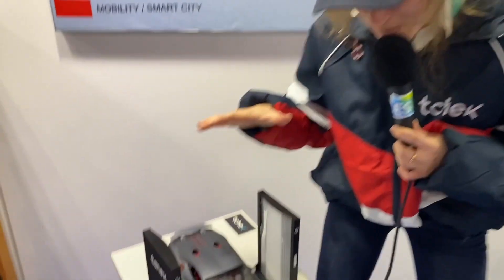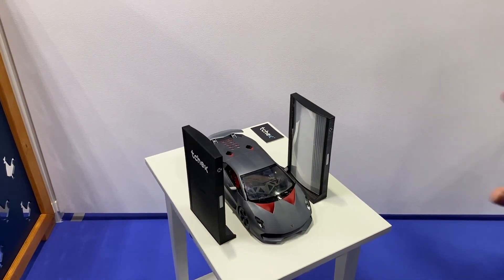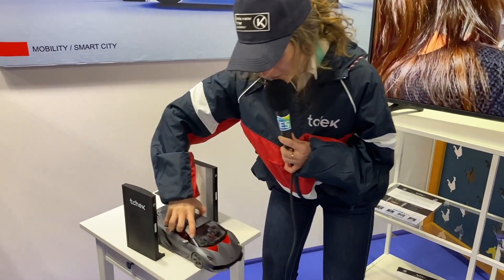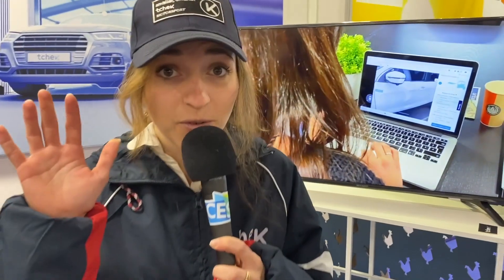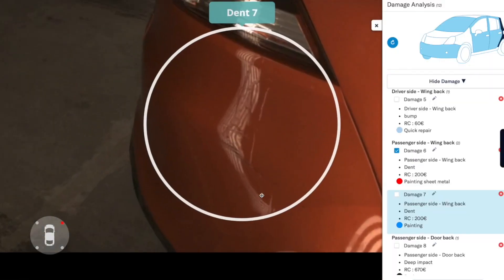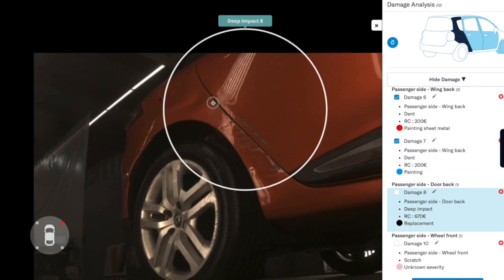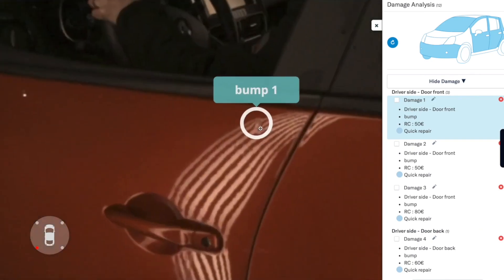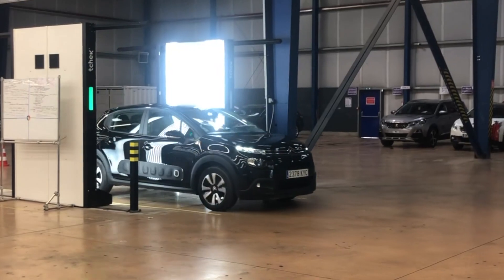CES Innovation Award 2020 - Vehicle Inspection Tchek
Tchek is back from the Consumer Electronics Show at Las Vegas.
🚀With its advanced automotive device, Tchek brings a revolution in car inspection. Tchek it by yourself, this is a best of technology you can find at Eureka Park CES2020